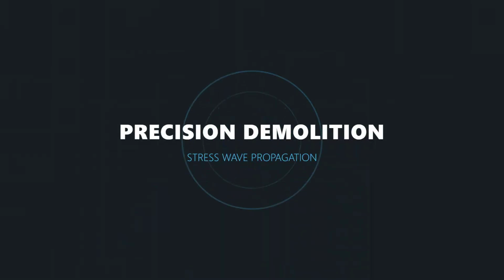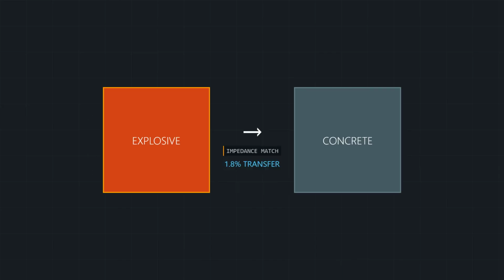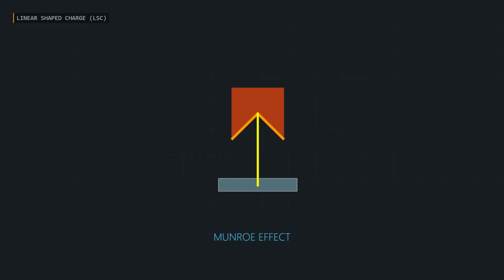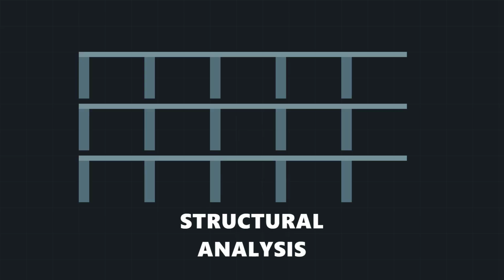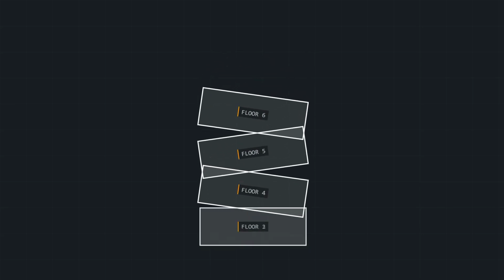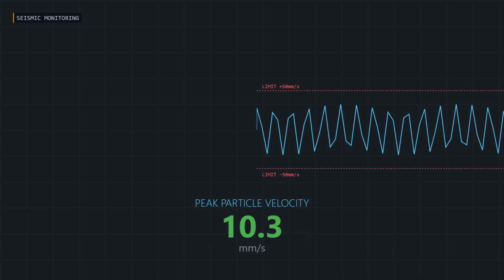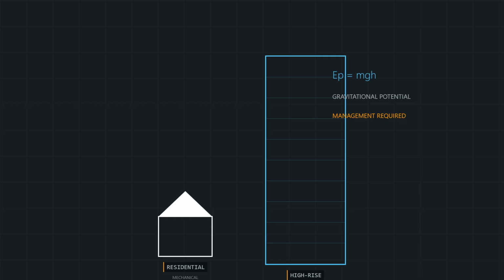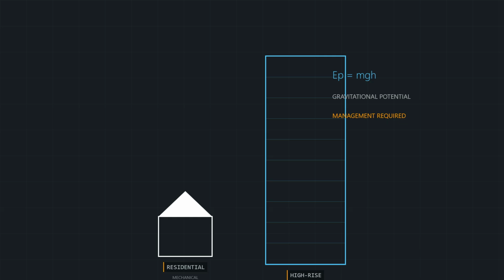Explosive Demolition Engineering: Precision Collapse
Uncover the engineering secrets behind controlled implosion. This video dissects the physics of high explosives, focusing on Detonation Velocity and Brisance required to sever reinforced concrete and steel. Learn how structural analysis identifies critical load paths and how millisecond delay detonators orchestrate progressive failure, ensuring vertical collapse within the structure's footprint. We detail the use of Linear Shaped Charges, vibration mitigation techniques like Peak Particle Velocity control, and explore advanced non-explosive alternatives for sensitive urban sites. Discover the future of deconstruction using Building Information Modeling and robotic charge placement.

00:00: Detonation Physics and Shockwaves
01:03: Explosive Selection and Shaped Charges
01:53: Structural Analysis for Implosion
02:41: Timing and Sequential Firing
03:34: Vibration and Debris Containment
04:33: Non-Explosive Demolition Methods
05:20: Residential vs. High-Rise Planning
06:09: Future of Controlled Deconstruction